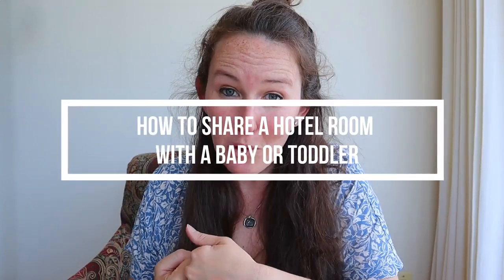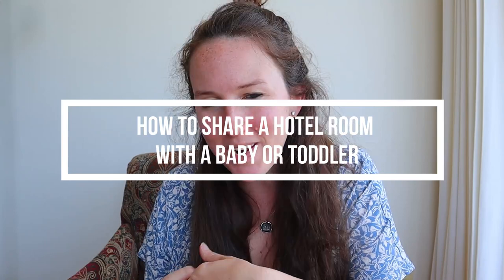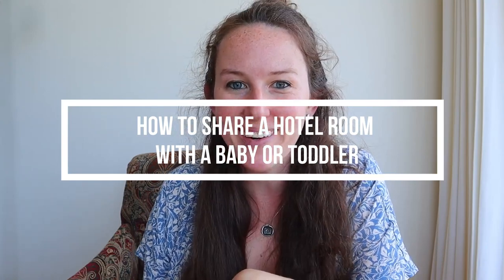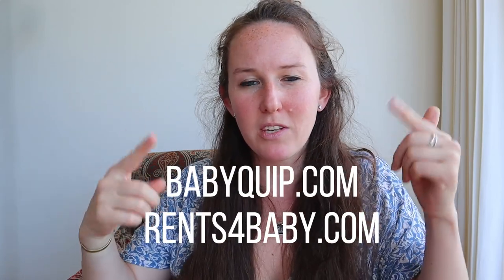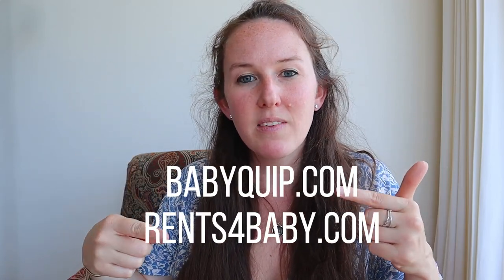Sharing a Hotel Room with a BABY or TODDLER | Essential Tips and Hacks from Experienced Travel Mom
These are the tips and tricks I've learned about sharing a hotel room (or a studio Airbnb!) with a baby or toddler. I talk about the topics of sleeping, eating, and playing when you're sharing a room with your little one on a trip.

My husband and I spent the first 1.5 ish year of our son's life traveling with him domestically and internationally and stayed in many hotels and Airbnbs -- you can follow our family adventures on Instagram @wayfaring.humans!

When my son was 8 months old, I stayed in a studio apartment with him alone for a month in Spain! It wasn't easy but I learned a lot. Babies are also changing ALL. THE. TIME. and what works one day might not work the next (and of course all babies and toddlers are unique) -- so please share YOUR TIPS in the comments down below. You may help someone out a lot!

The original Slumberpod and fan combo
Portable blackout curtains
Portable sound machine
Travel high chair
Camp Suds (environmentally-friendly, all-purpose soap)
The inflatable toddler mattress + pump that we use for camping that would also be great for using in hotel rooms (I forgot to mention it in this video! Oops!)